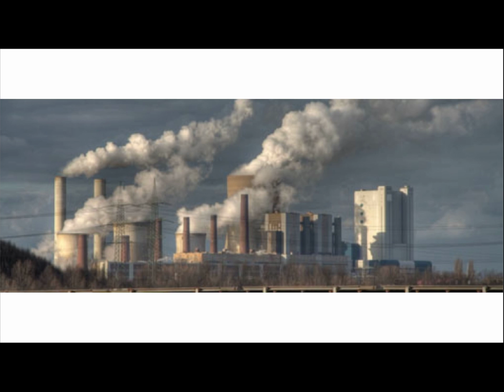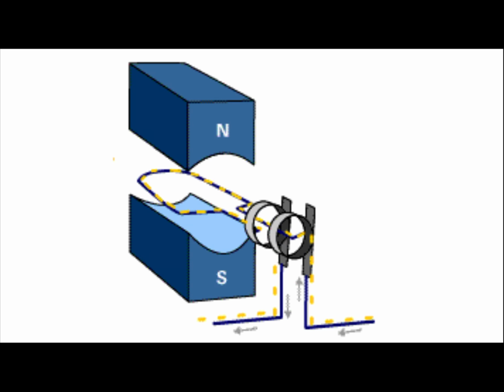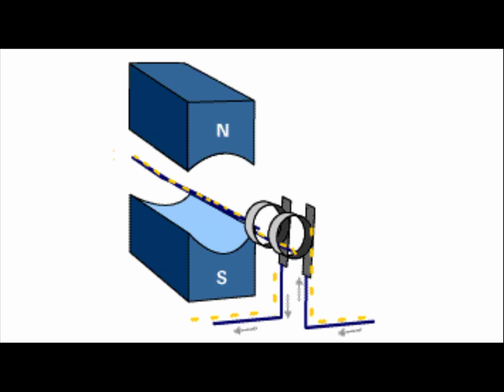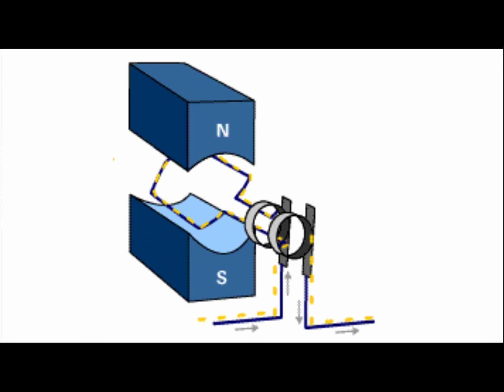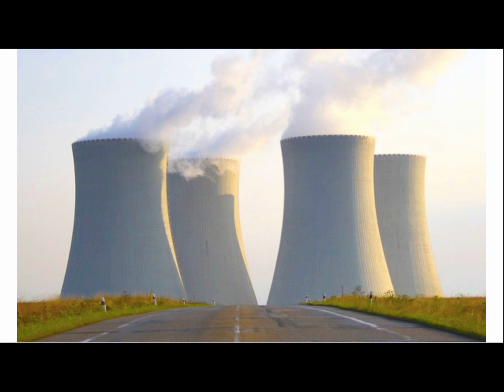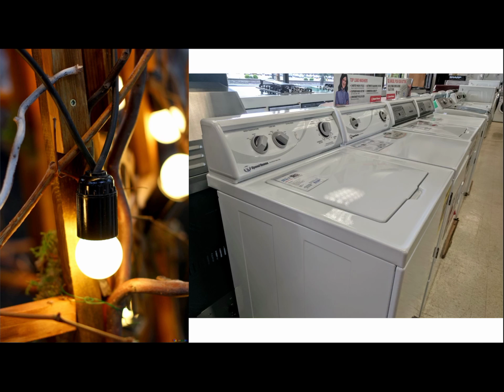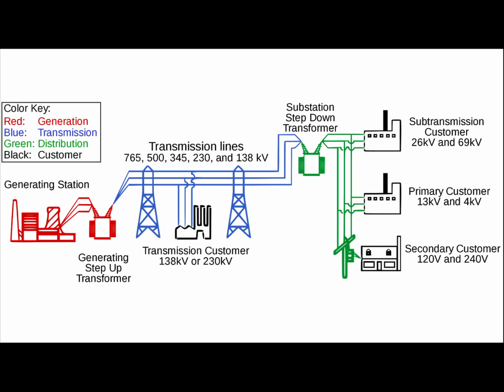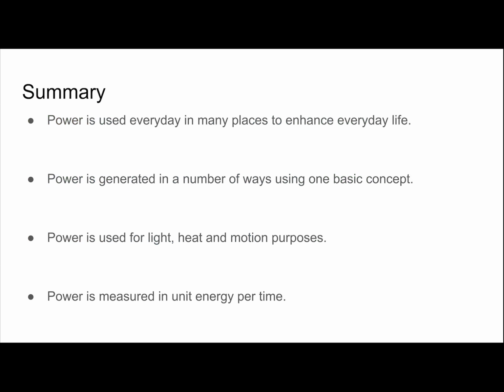EELE101 Power--Jacob Dresen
Video for EELE101 Public Media Communication Assignment